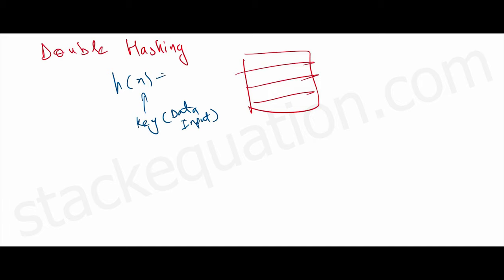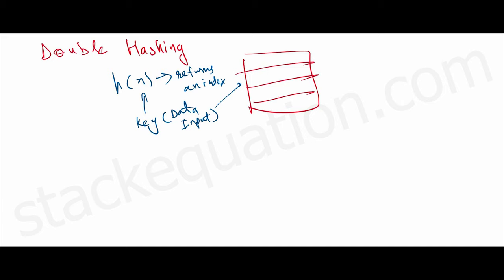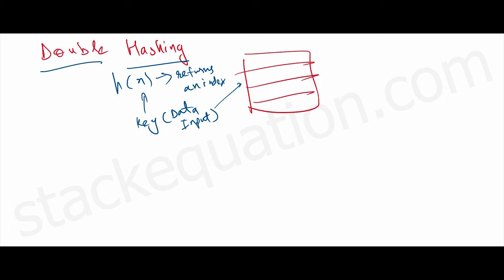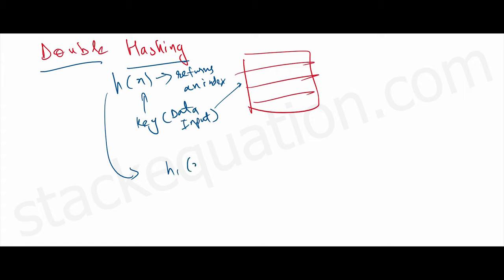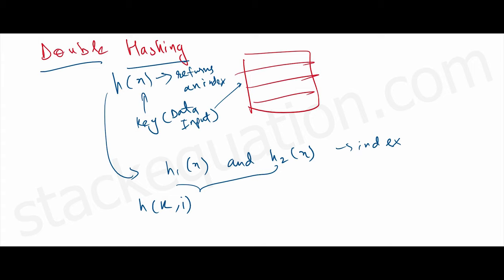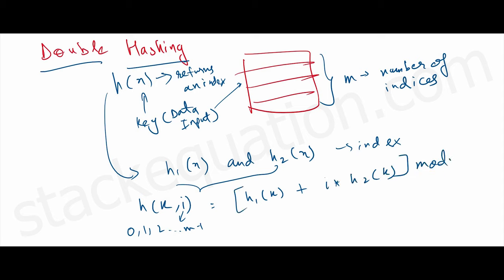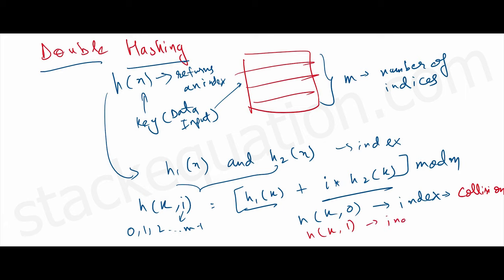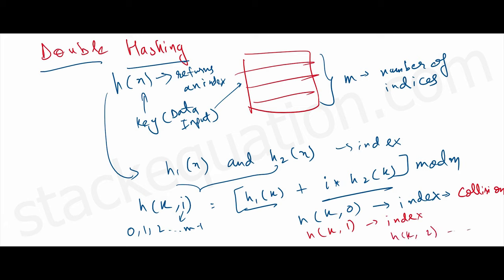Double Hashing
Double hashing combines two hash functions returns an index to resolve collision resolution between two data points.